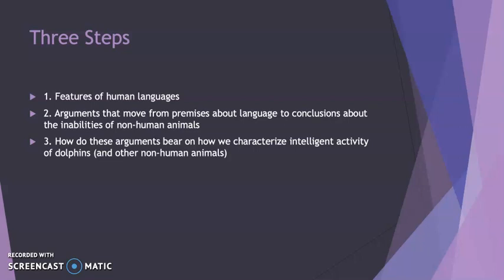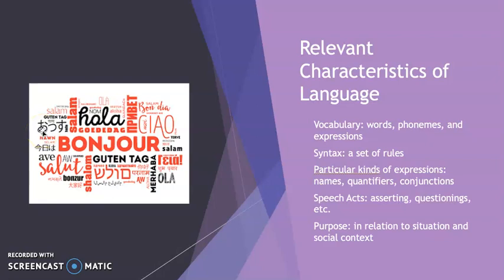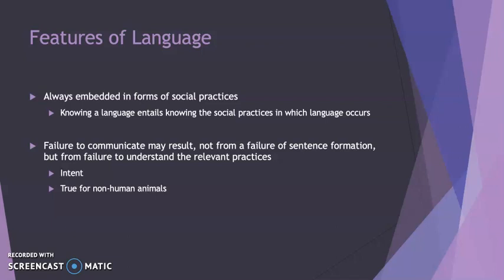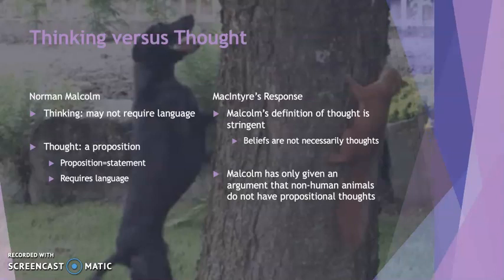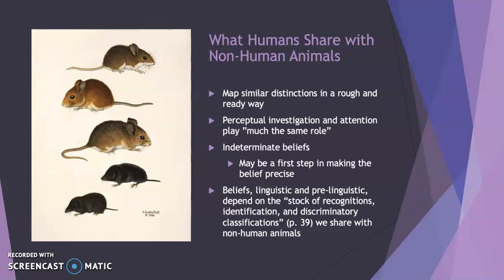Dependent Rational Animals Lecture 4 Animal Beliefs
A discussion of DRA chapter 4, examining the 4 arguments against non-human animals having beliefs and MacIntyre's response. All such arguments seem to suggest that non-human animals cannot make fine-grain distinctions in concepts. But, MacIntyre, argues, that does not mean they do not have beliefs or reasons for action. Focus is on the analytic tradition.